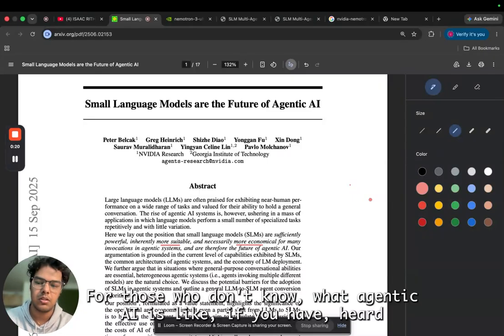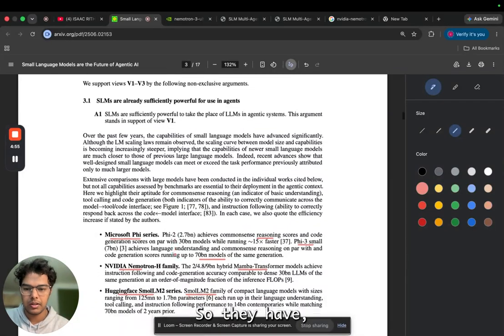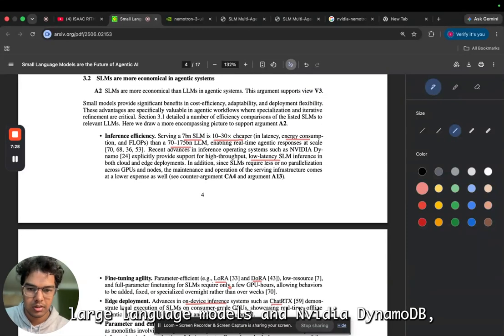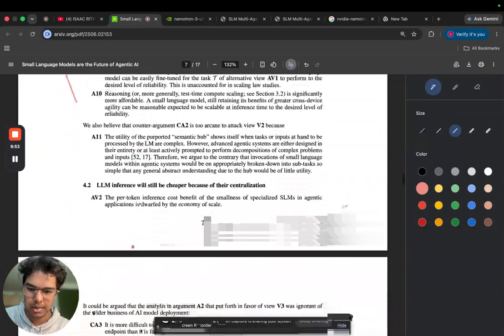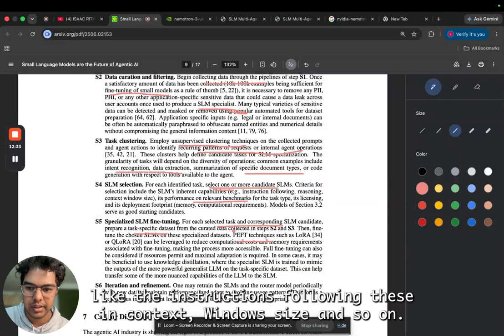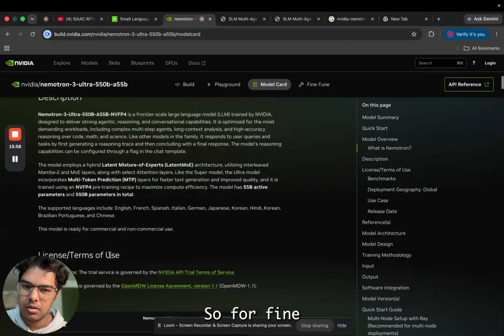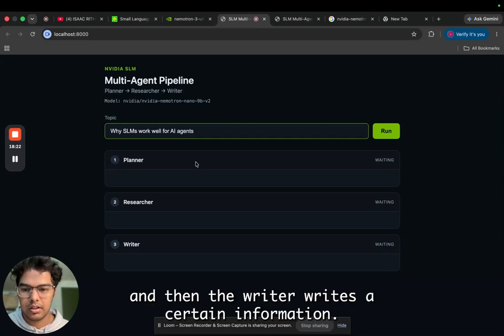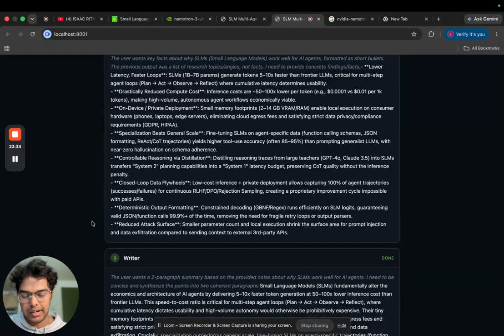Small Language Models for Agentic AI Future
Today we will discuss Small Language Models for Agentic AI Future by NVIDIA and Georgia Tech